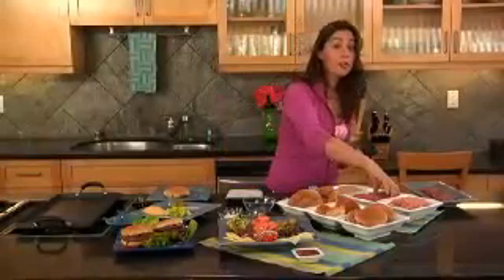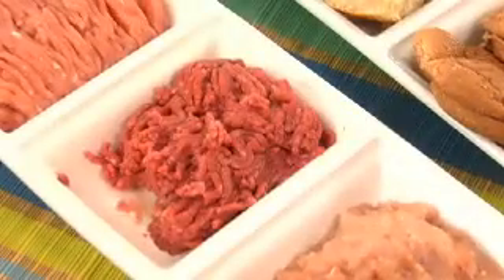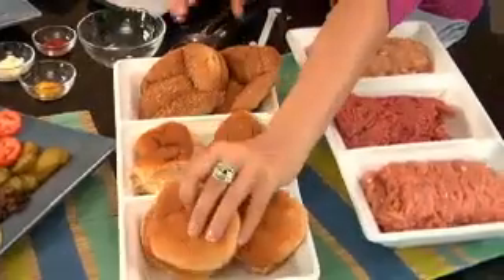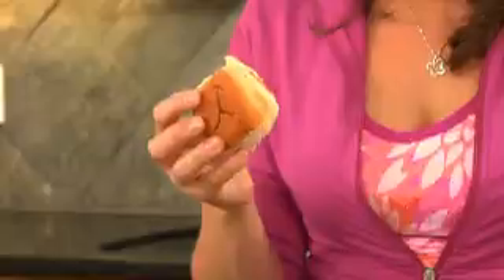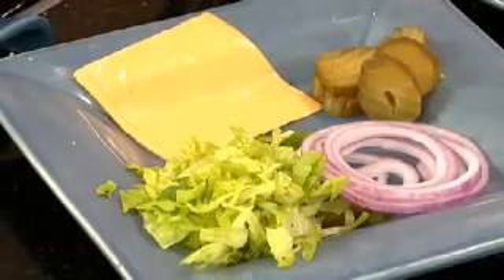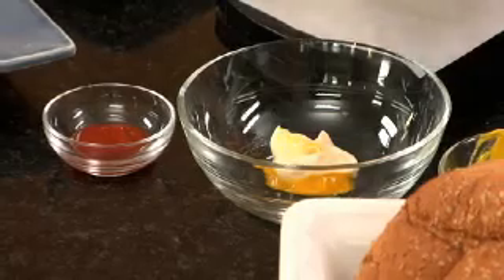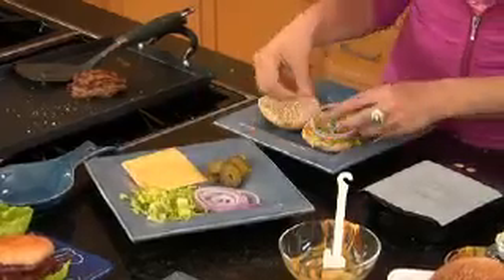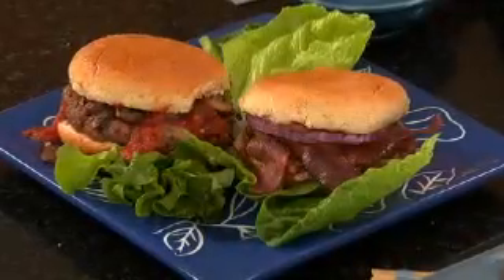Renato Moore reel 3- Devine Alexander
Renato Moore shoots healthy eating with devine alexander healthy cook from Biggest loser tv show.